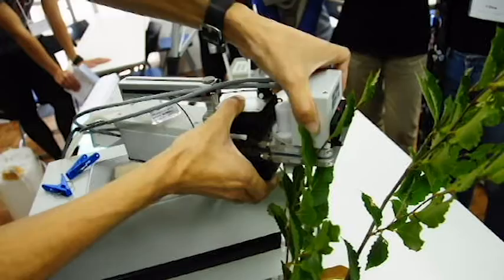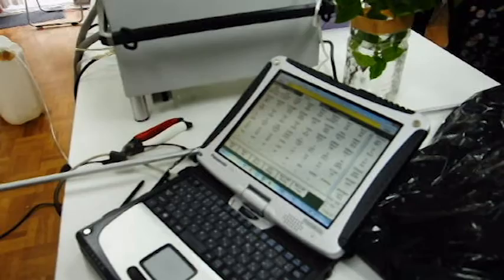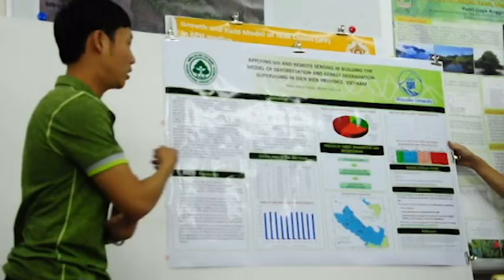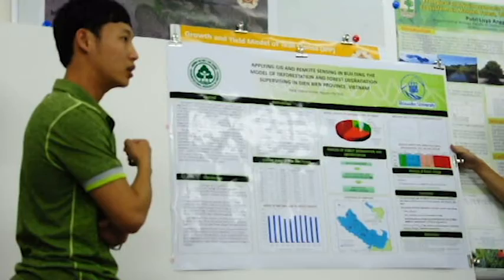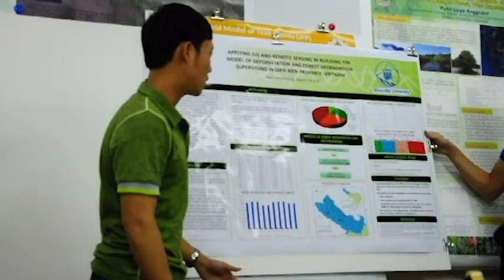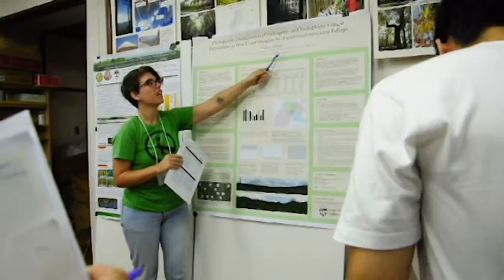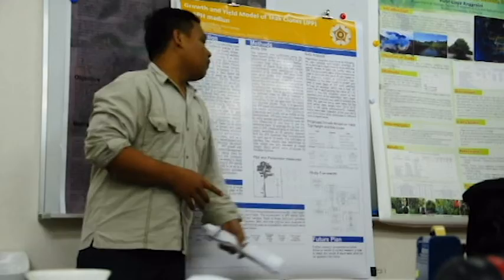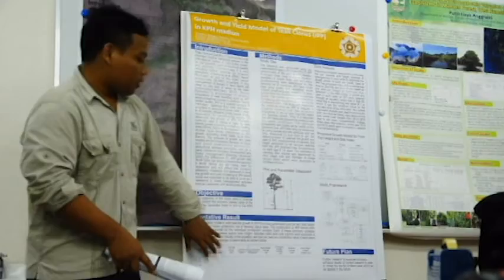Our Field trip during Field lecture in temperate forests around Mt Fuji with Shizuoka University